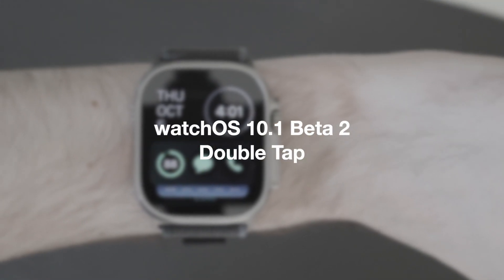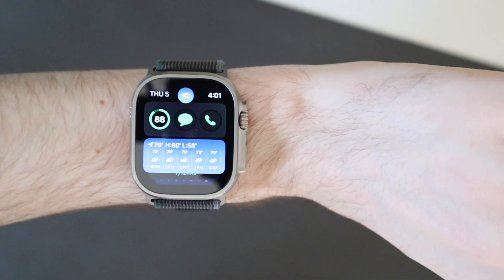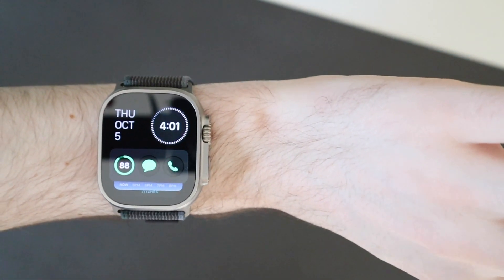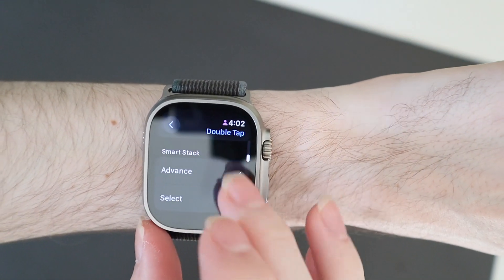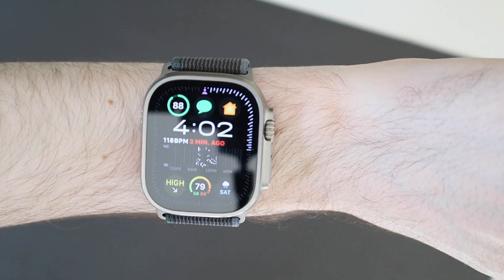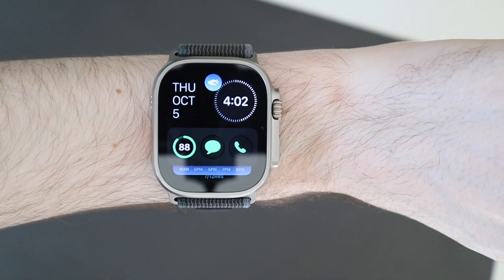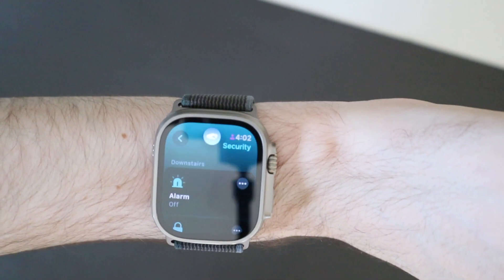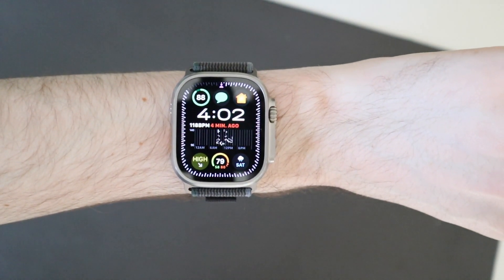watchOS 10.1 Beta 2 DoubleTap Demo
Socials:
X/Instagram @TechoutonYT

My Gear:
14 Inch M1 MacBook Pro